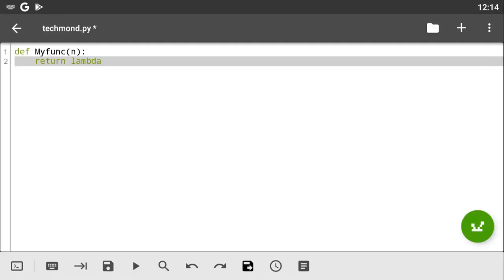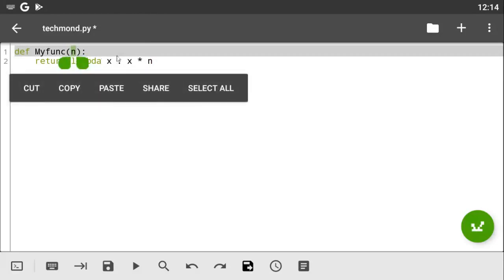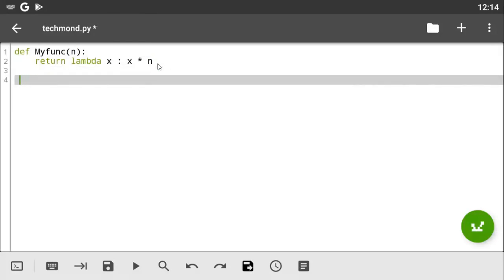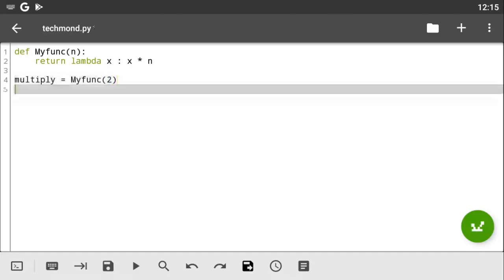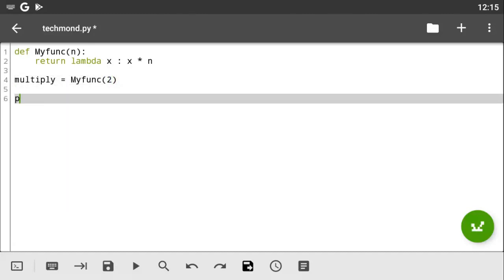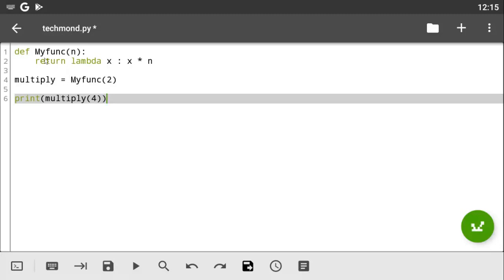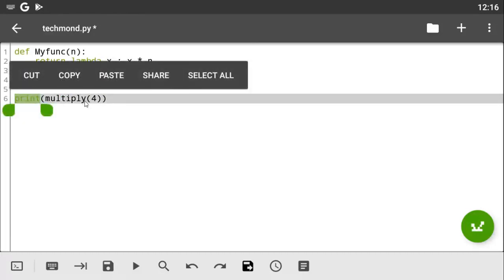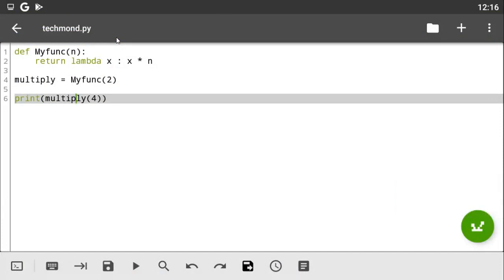Qpython tutorial - 38 Merging Functions